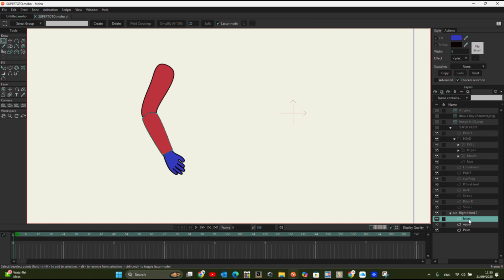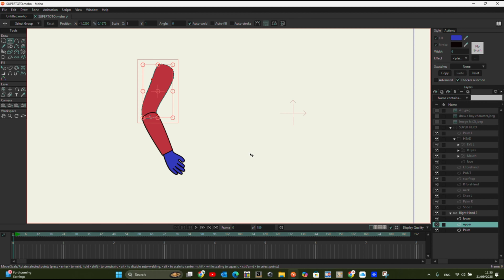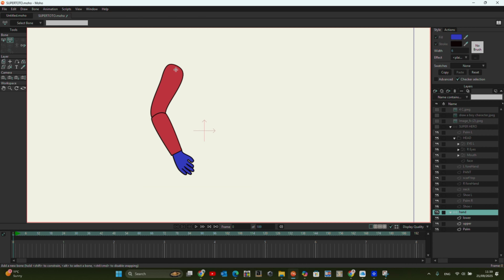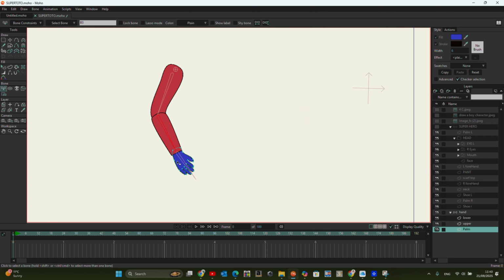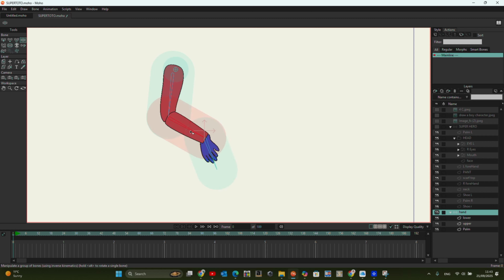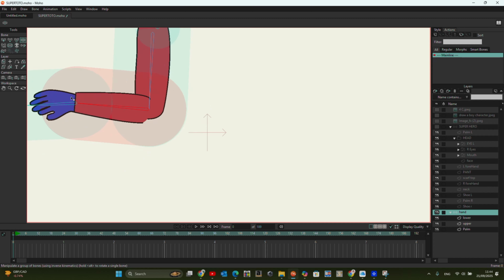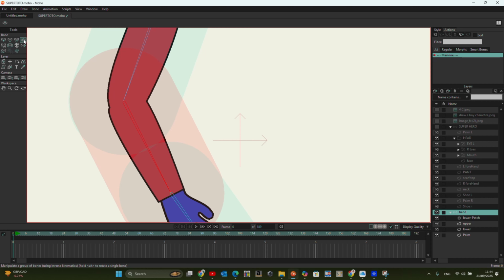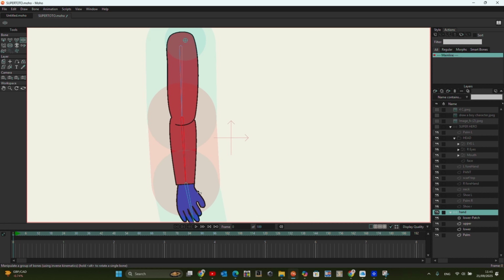Moho 13.5 ProTutorial:How and When to Use Flexi Binding in Moho (Rigging Tutorial)"moho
Learn how and when to use Flexi Binding in Moho to create smooth, natural deformations in your character rigs. This tutorial breaks down the difference between Flexi Binding and traditional point or layer binding, showing you exactly where Flexi shines—and where it doesn’t.